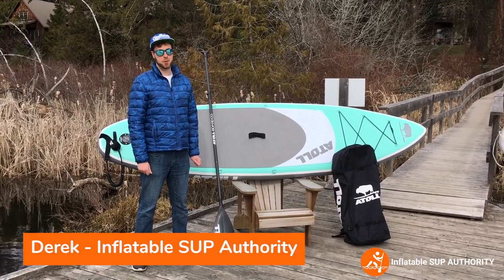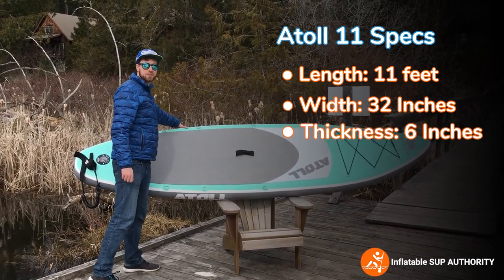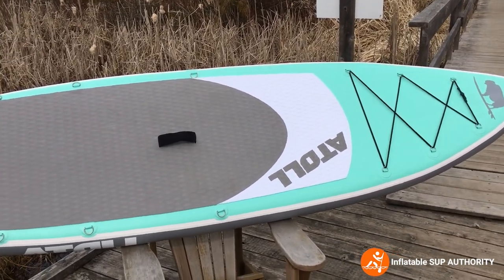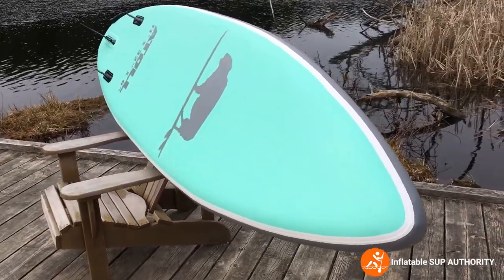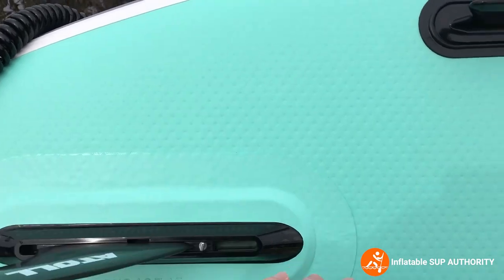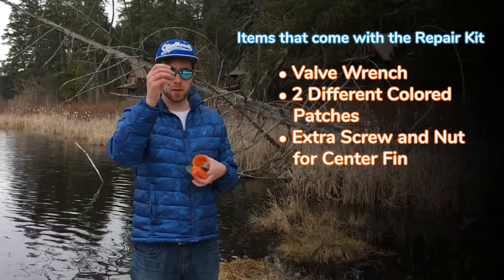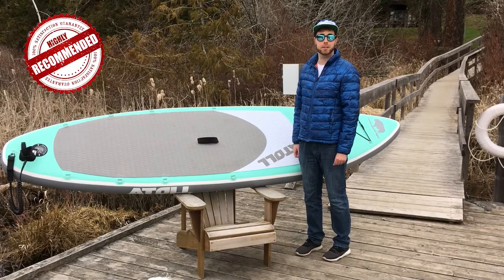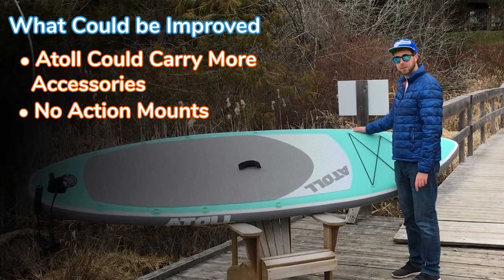Atoll 11 Paddle Board Review | How Does This Stable Inflatable SUP Compare?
In this video we will be going over the Atoll 11 as we do some testing and inspection at Salt Spring Island B.C. We go through a varity of different factors like who the board is for, specs to real life use, on-water perfomance factors, as well as our final verdict on the Atoll 11 SUP.

Time Stamps:
0:00 - Introduction
0:10 - Who the Atoll 11 is For
0:58 - SUP Activities Atoll 11 Can Do
2:25 - Atoll 11 Specs
2:49 - On-Water Perfomance Summary
4:10 - Nose to Tail Look
6:17 - Materials Explained
7:04 - Back of Atoll Board
9:11 - Accessories Explained
13:24 - Add-On Ideas
14:11 - Likes vs Dislikes